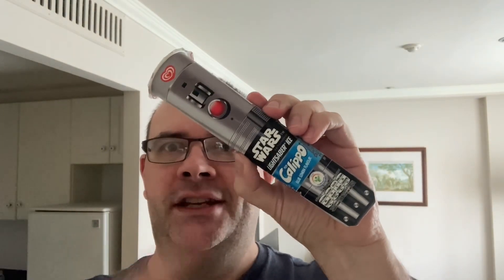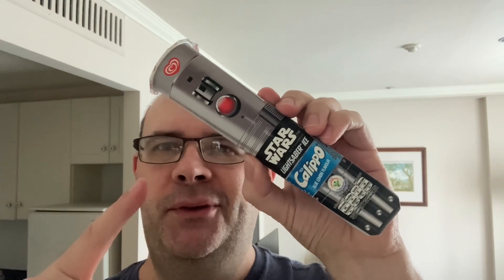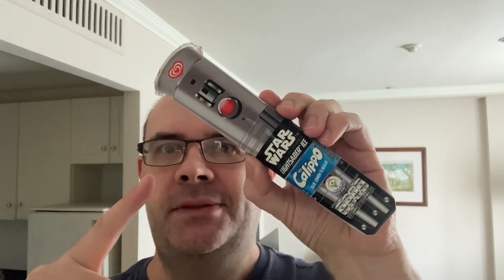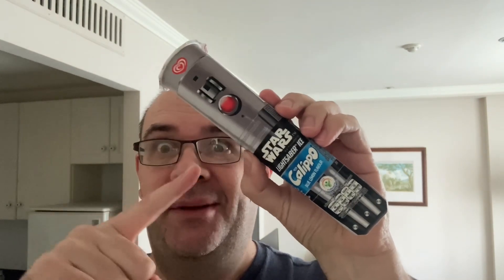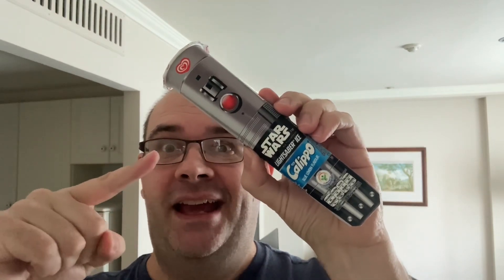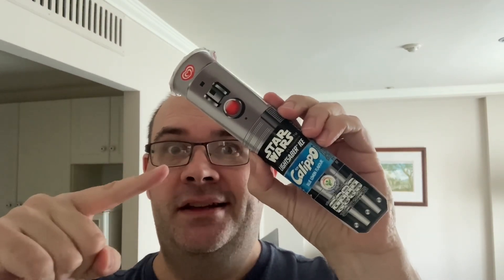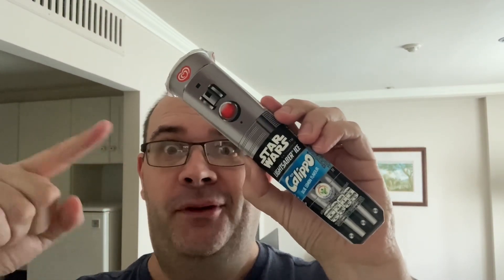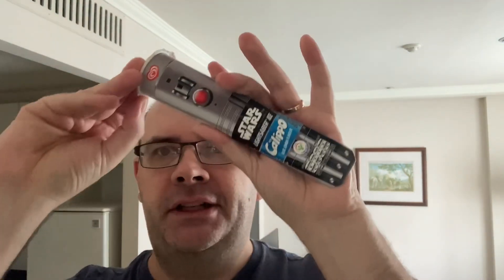Just a Quick Reaction - Calippo Lightsaber “Blue Lemon”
Could this be the best/nerdiest ice cream design ever?